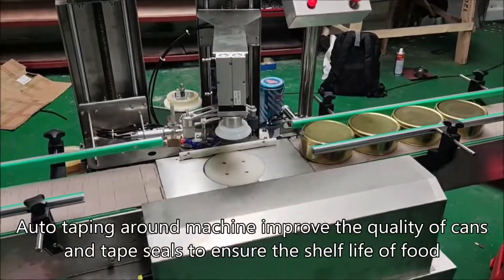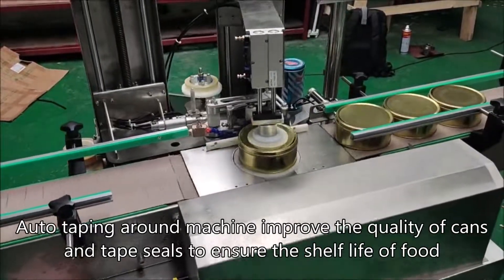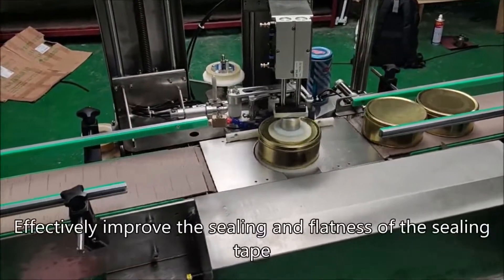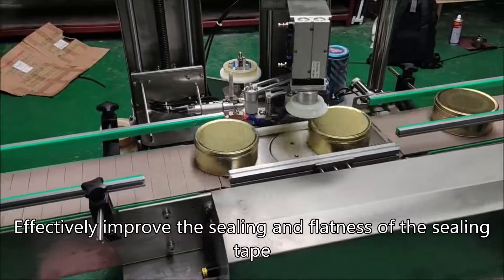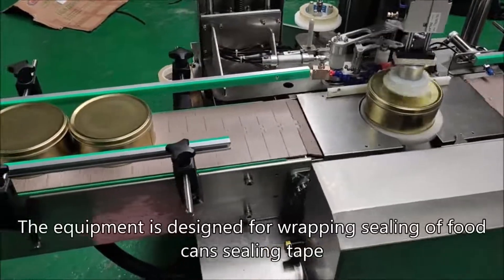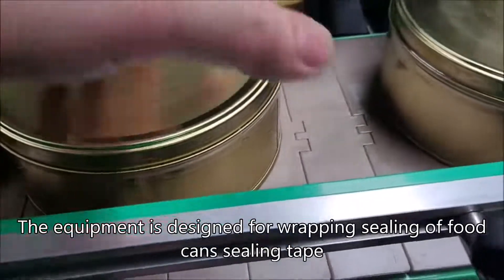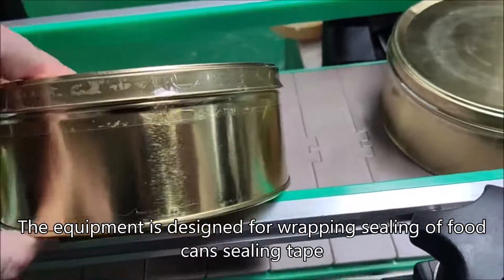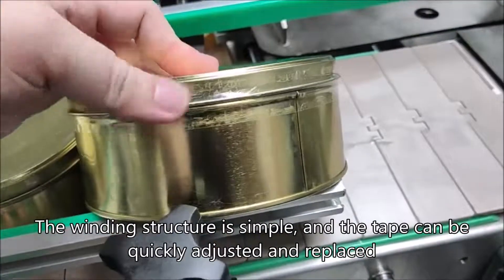Bottle,Tin,Jar,Plastic Container,Metal Container,Glass Container auto taping around seal machine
fharvest
Suitable for : Square Box, Rectangle Container, Round Container, Heart Container, Oval bottle,Octagon box
Application: Bottle, Tin, Jar, Plastic Container, Metal Container, Glass Container